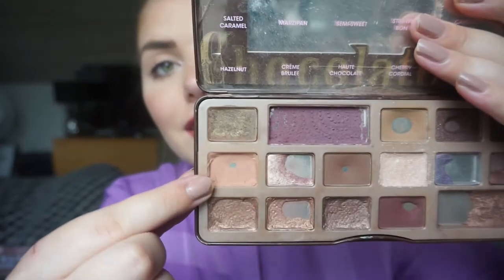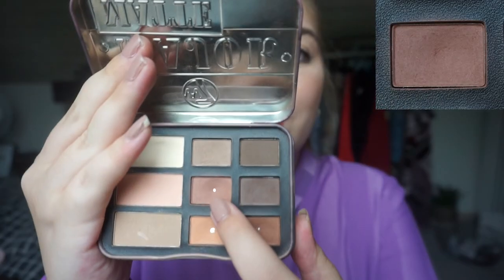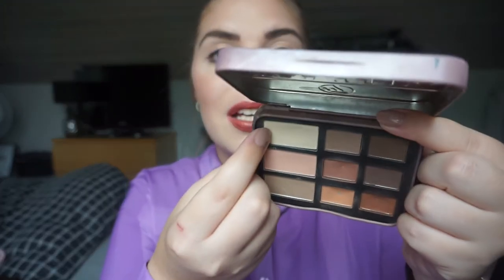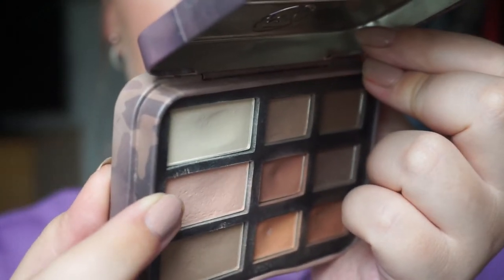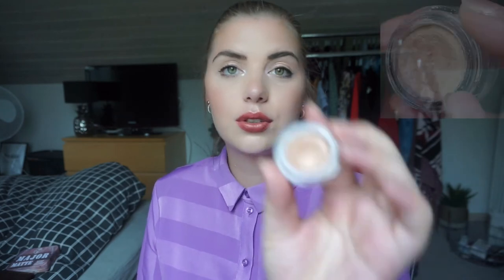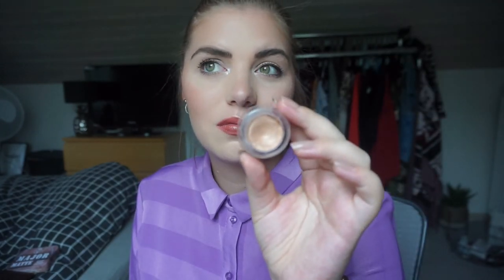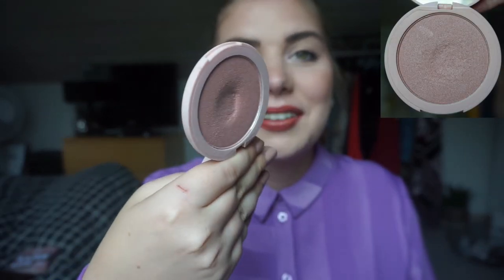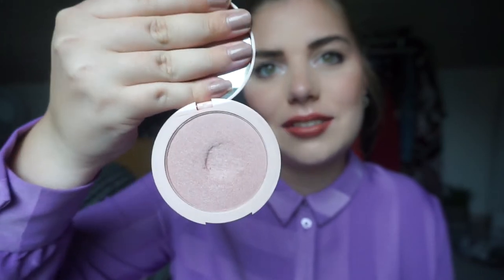PAN IN EVERYTHING | UPDATE 10 // COLLAB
Frida @makeuppanning

MY PRODUCTS:
 1) W7 Glowmotion - Pink it up
 2) W7 Major Matte - shade no 5* (DONE)
 3) Too Faced Chocolate Bar - Salted Caramel (DONE)
 5) Nilens Jord Eyeshadow - Soft Copper

 6) W7 Major Matte - shade no 1*
 7) W7 Major Matte - shade no 4*